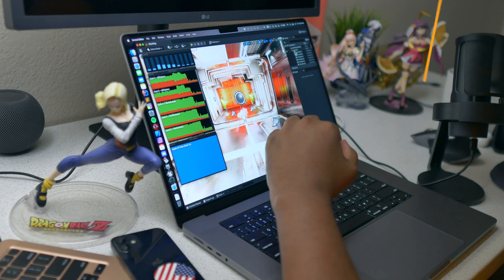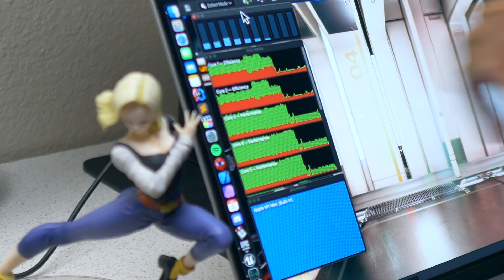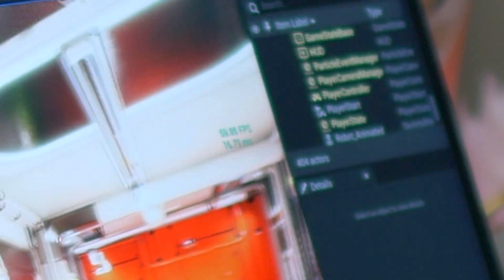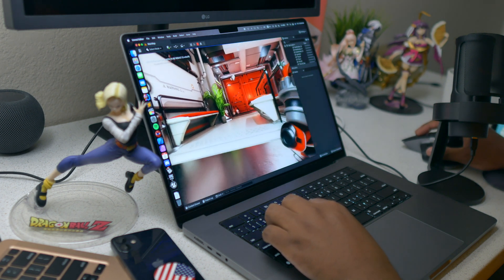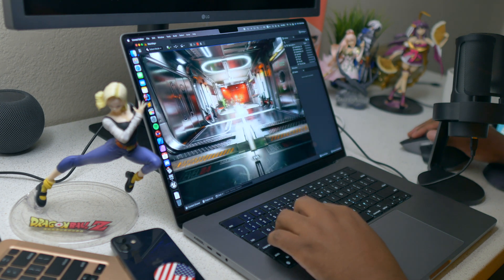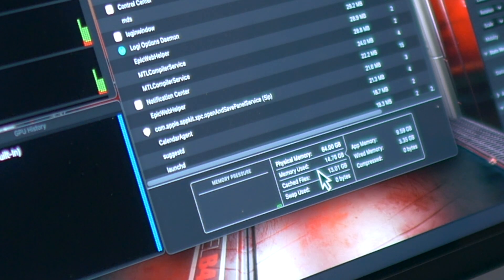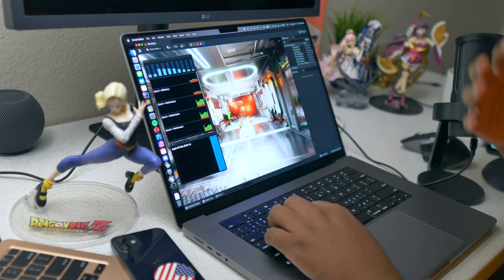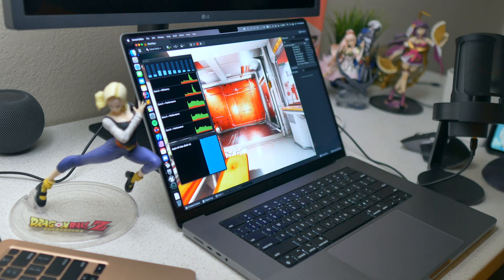Testing Unreal Engine 5 Version 5.0.2 on M1 Max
Testing the newer version of Unreal Engine 5 (5.0.2) on M1 Max.

The Microphone I use named: FiFine AmpliGame A8